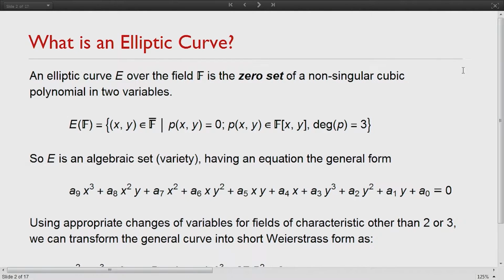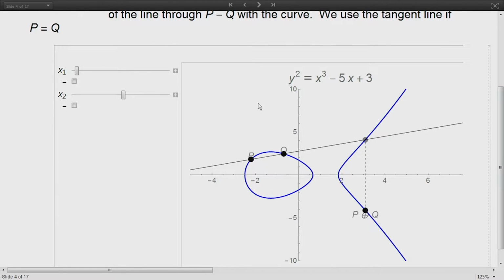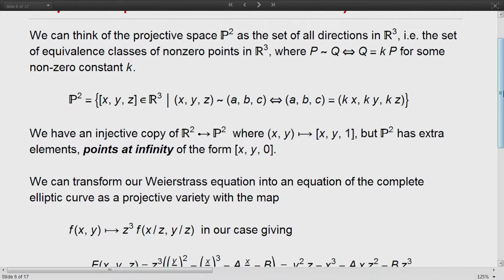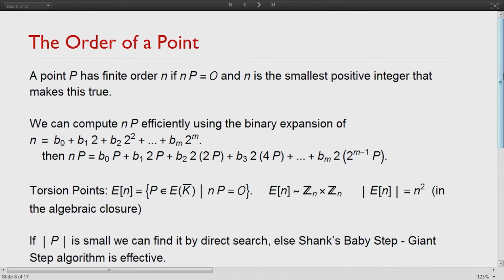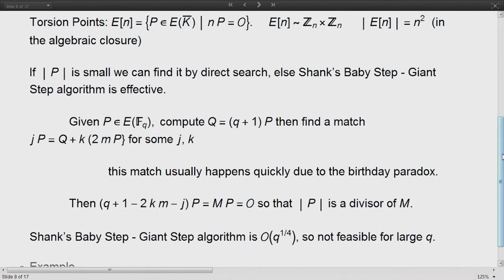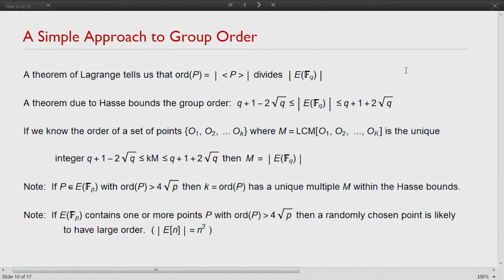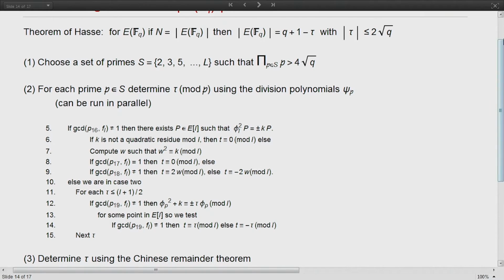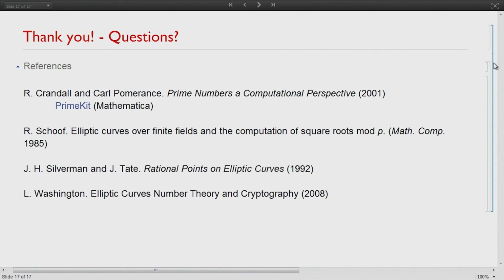An Elliptic Curve Package for Mathematica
Speaker: John McGee